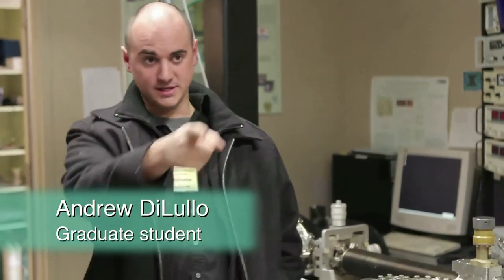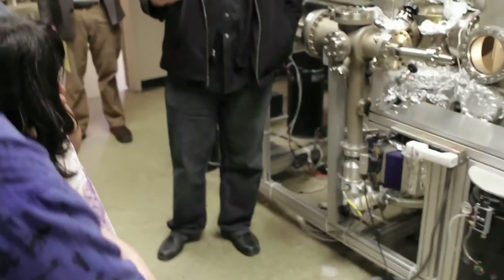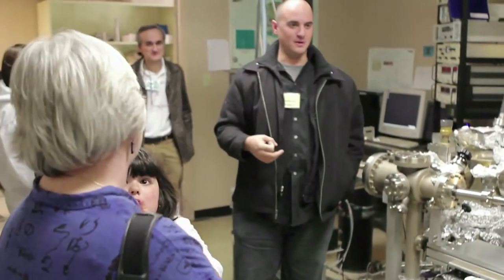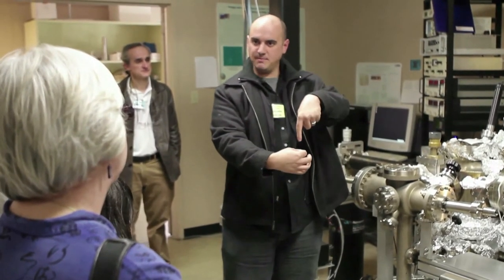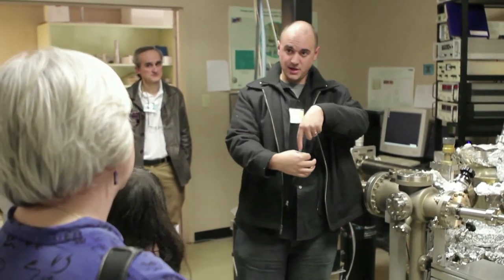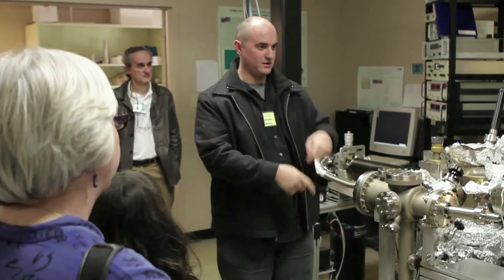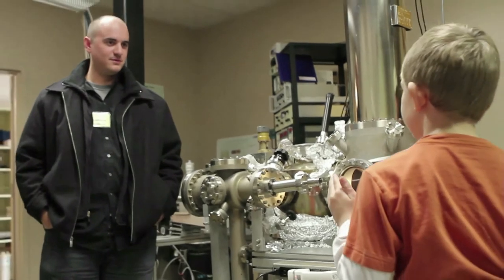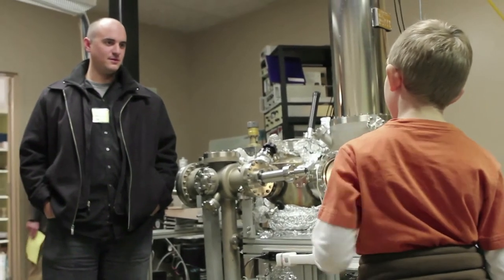Nanoart - Single Atom Manipulation - Nanoart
School children move atoms one at a time throughout the day with the help of a special microscope.